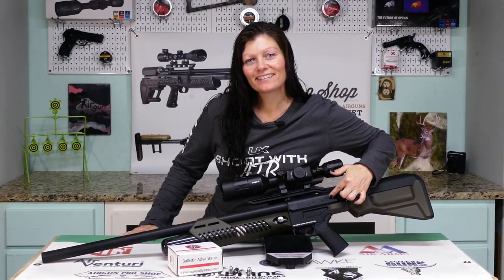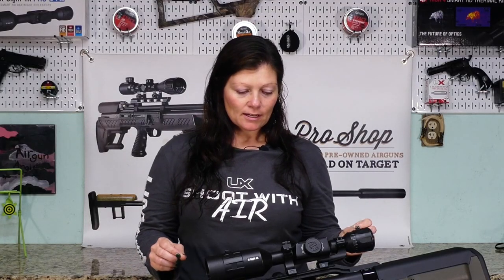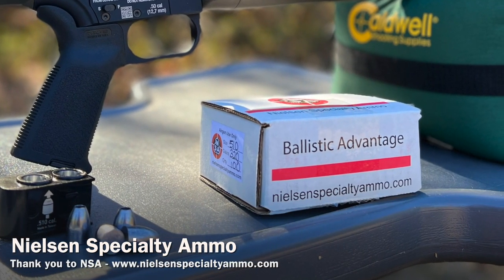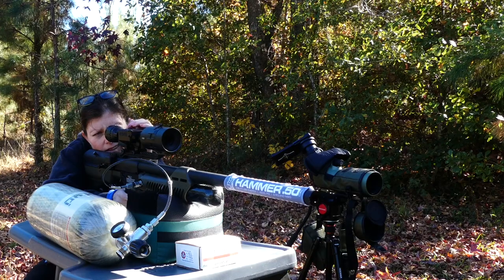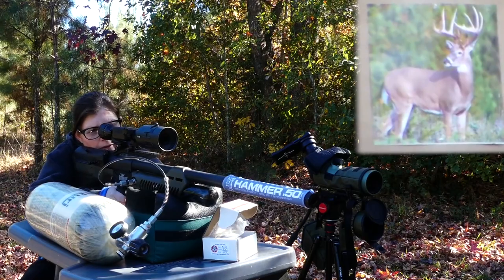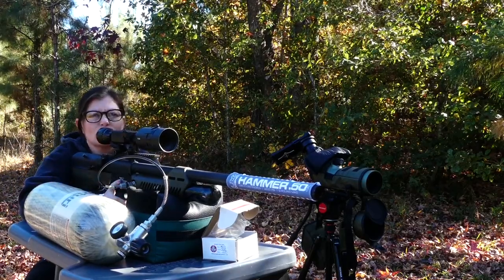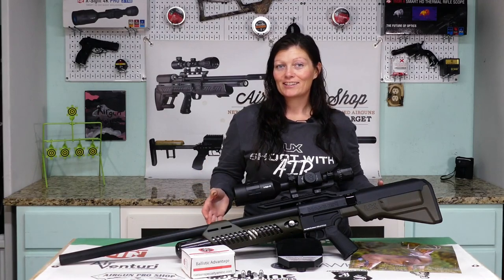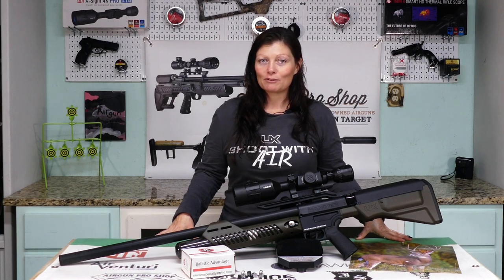UMAREX HAMMER – Hunt Ready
Time to get my Umarex Hammer Hunt Ready with the ATN X-Sight 4K Pro and some Nielsen Specialty Ammo.